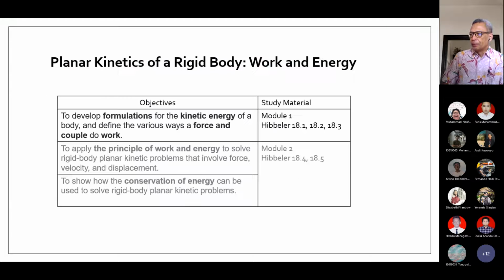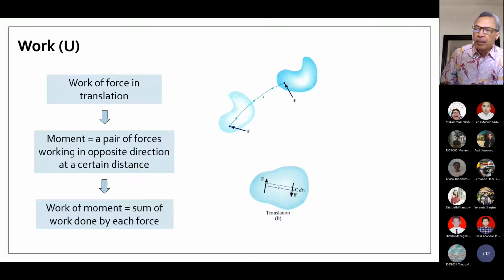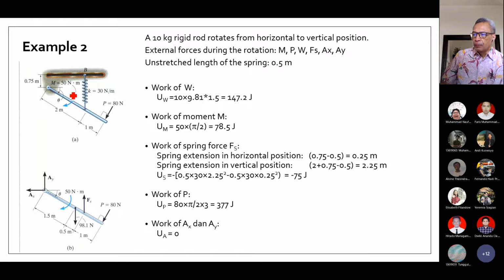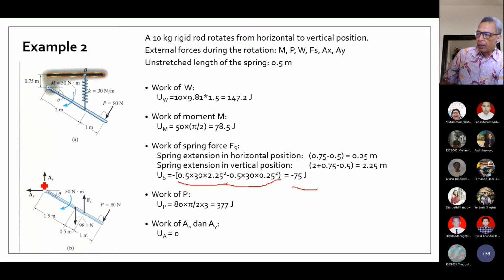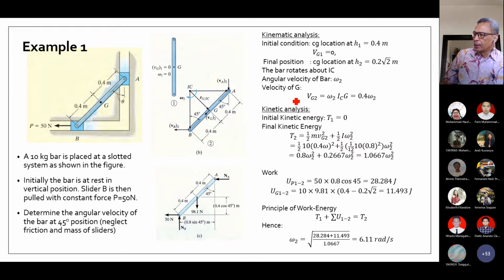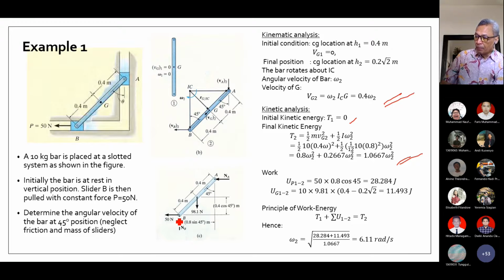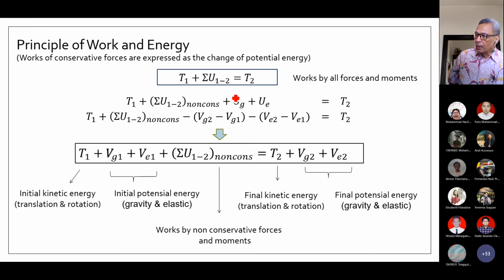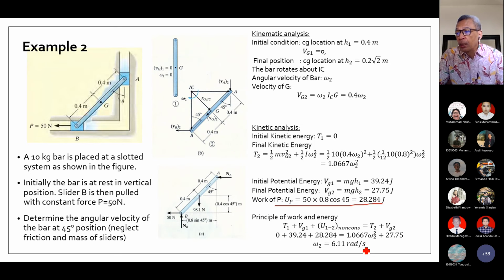WEEK 13 Tuesday Lecture Meeting in General 20211116 080047 Meeting Recording